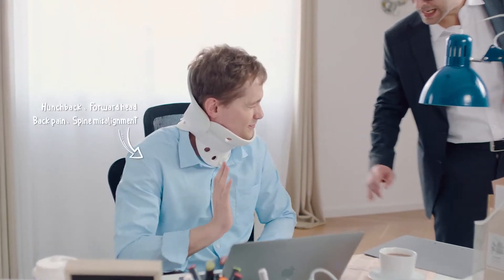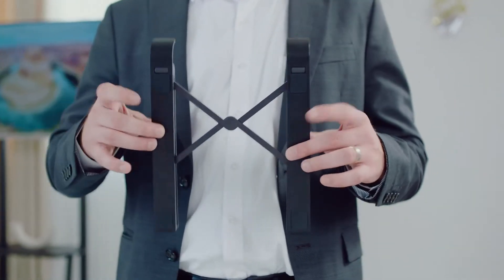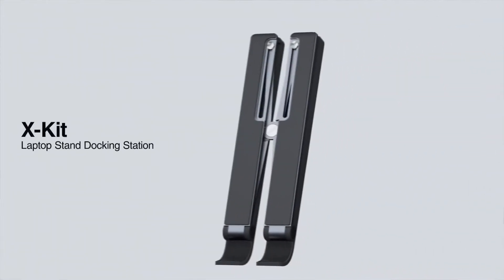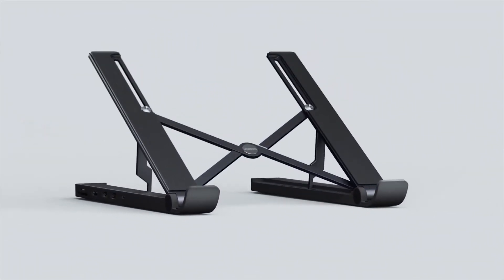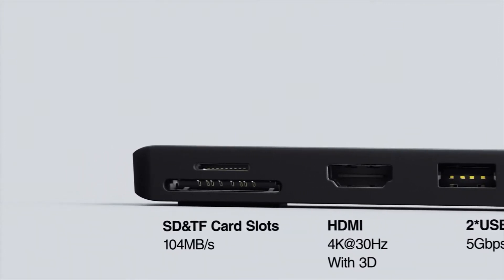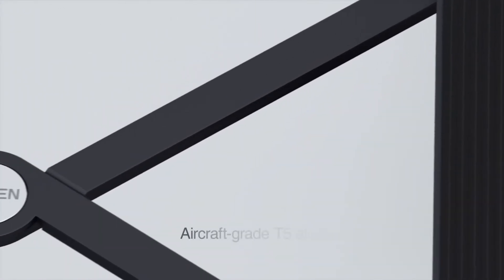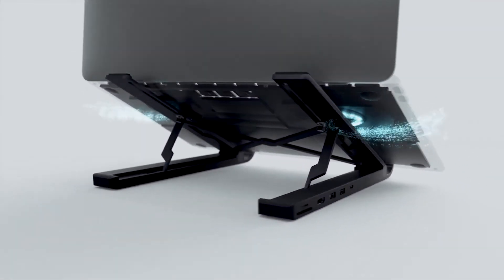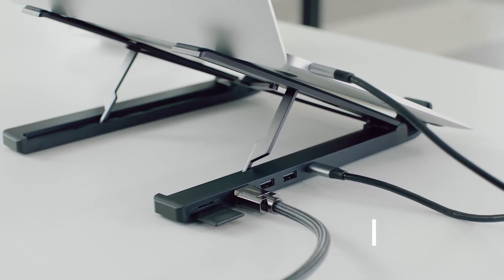X-Kit: World's First Ergonomic Foldable Hub-Stand - 5-in-1 USB-C Hub | 4 Adjustable Angles | 4K HD